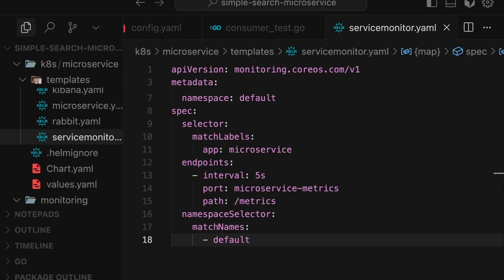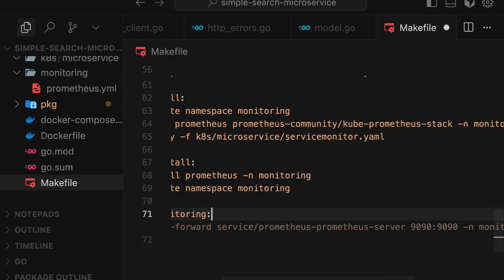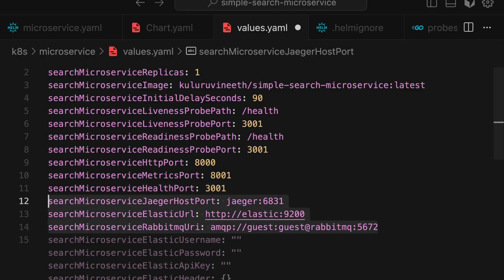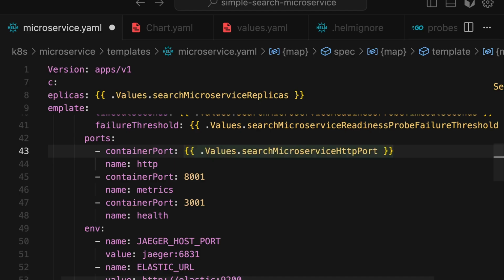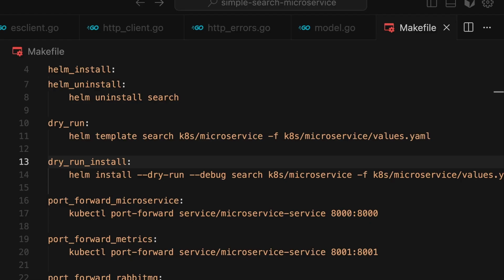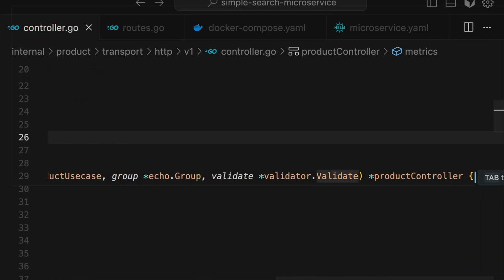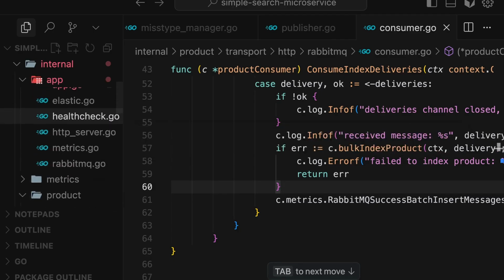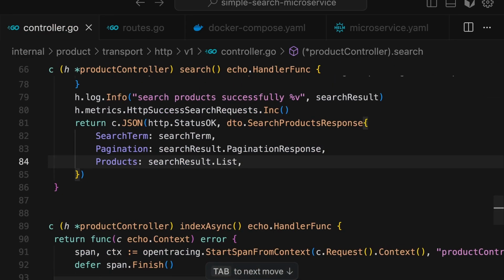Deploying to Kubernetes: manifests, namespaces and the last wiring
Creating a monitoring namespace and installing the stack into it, then the last of the wiring that ties the services together.

Part 38 of a build of a Go microservices system — auth, product and search services, with gRPC, Postgres, MongoDB, Kafka and Elasticsearch.

This part builds the search service.